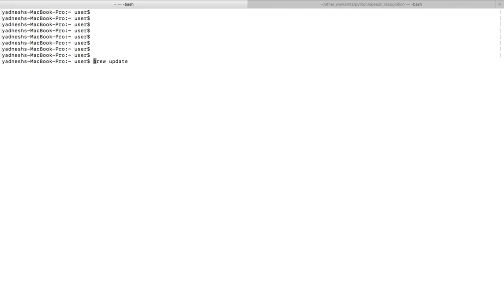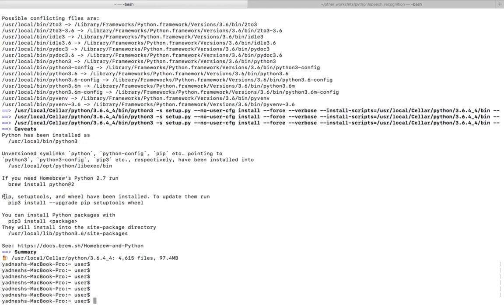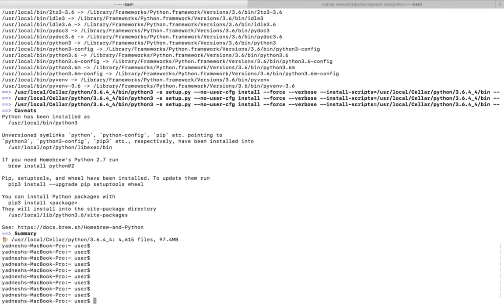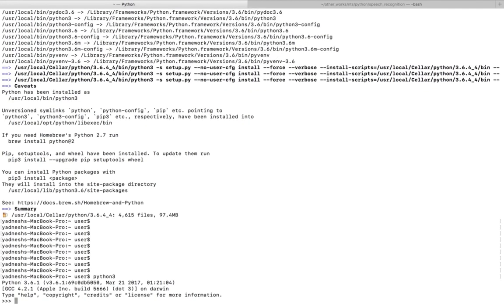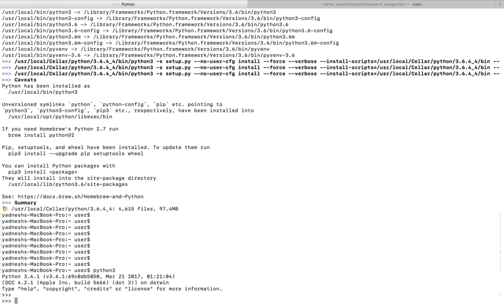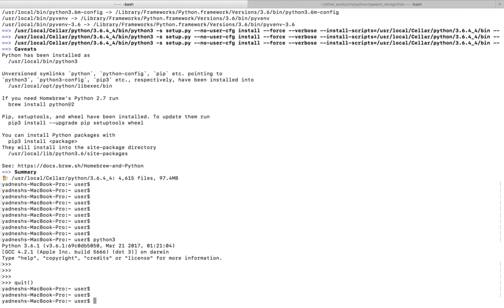How to Install python 3.6 and pip3 in MAC OS X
How to Install python 3.6 and pip3 in MAC OS X macOS Sierra
$brew update
$brew install python3
$pip install yourpackage